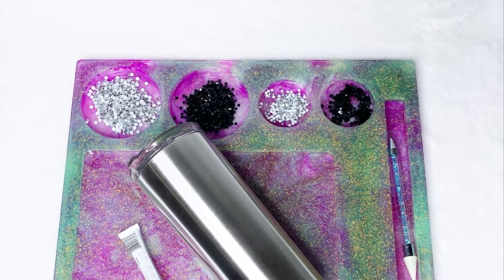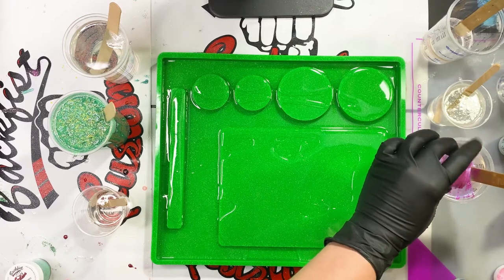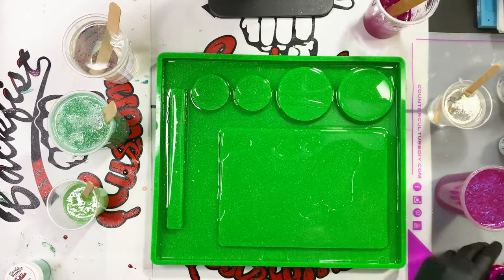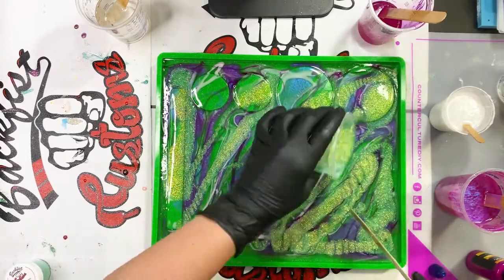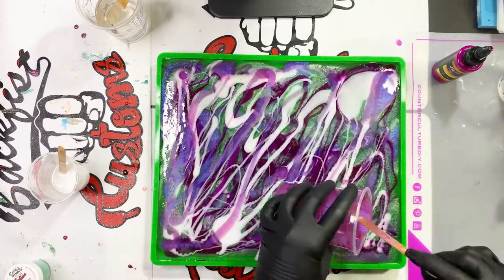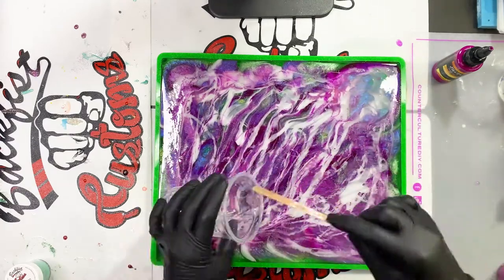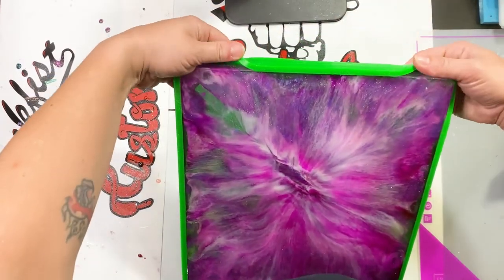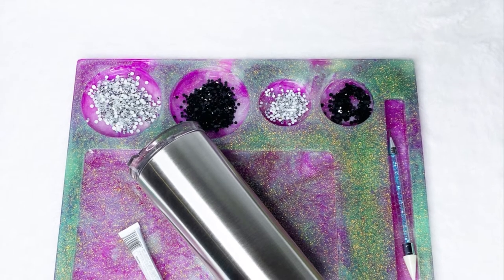How to Make a Custom Rhinestone Bling Craft Tray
Learn how to make this gorgeous rhinestone organizer to make blinging easy!

Purchase supplies such as straw topper molds, glitter, micas, etc.

Purchase finished pieces such as tumblers, keychains, home decor & more

Bruce Jackson with Backfist Customs Glitter

Megan Snyder with Majestic Buckeye